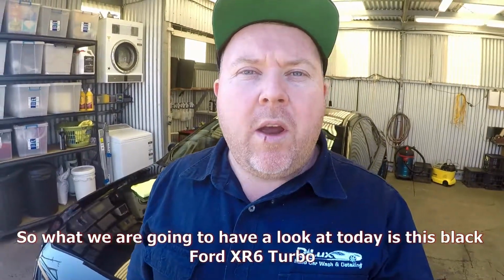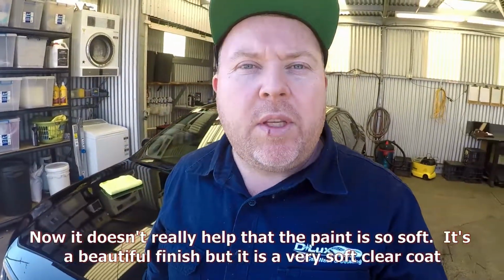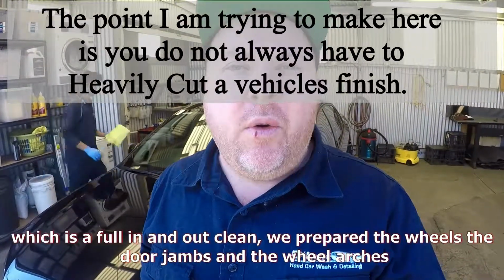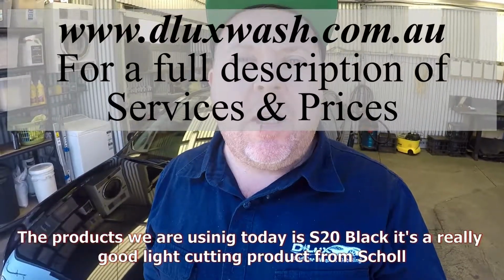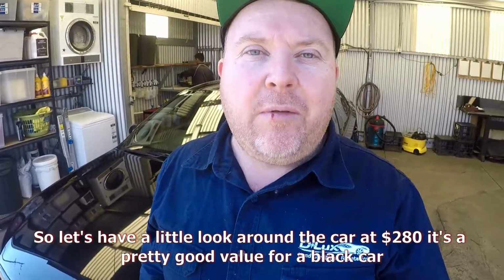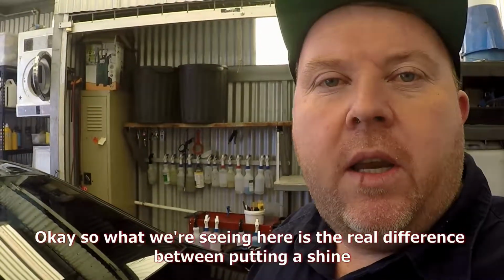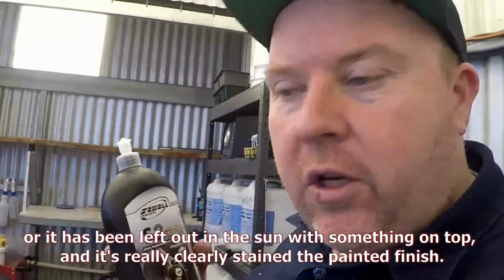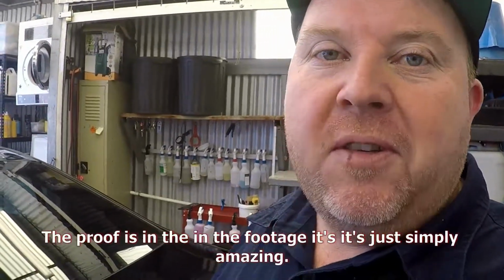Black Paint, Soft Clear, Water Stains & Restoration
This Black XR6 Ford has been washed regularly, but like so many cars not polished often.  This put simply means that when the car is being washed the clear coat is exposed to soap, sponges, chamois and what ever else rubs over it.  Over time very fine scratches will start to form in the clear.
This is what makes the paint look like it has spider webs or large swirls in it.
This video demonstrates the process to remove built up stains out of the paint on a vehicle with a very soft clear coat.

Everything you need from services, prices & product descriptions.